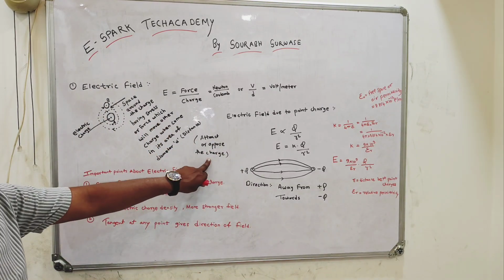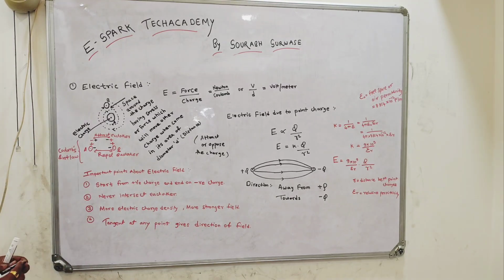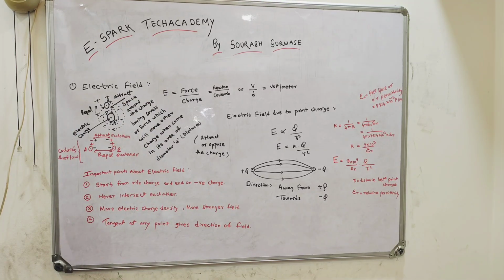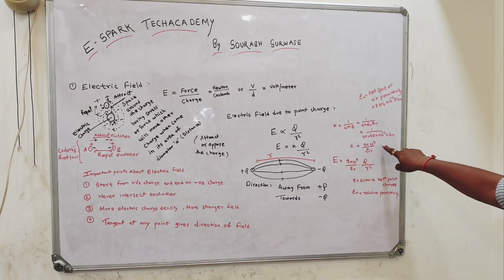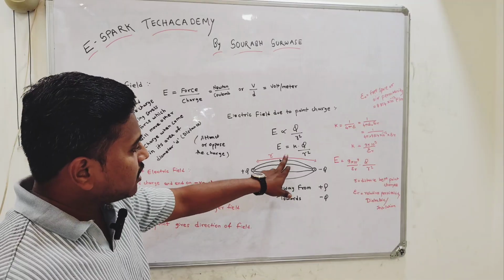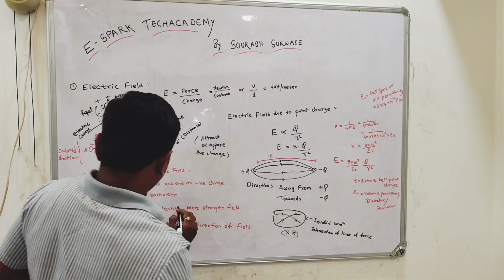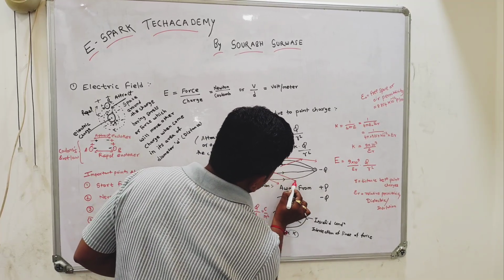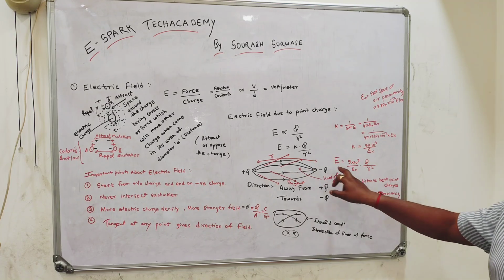Electric Field Basics in terms of capacitor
Fundamentals of Electrical Engineering Unit-3 Capacitor and Battery Concepts